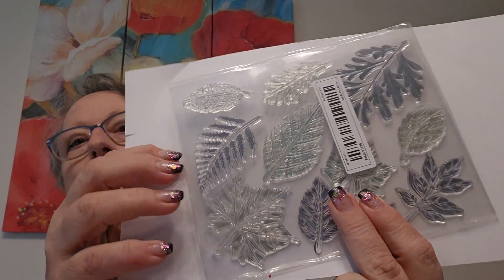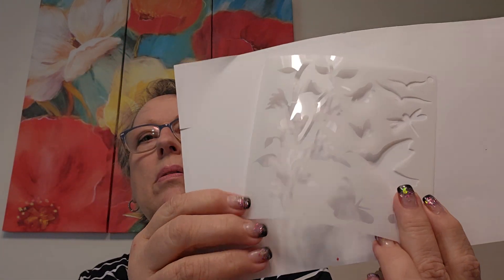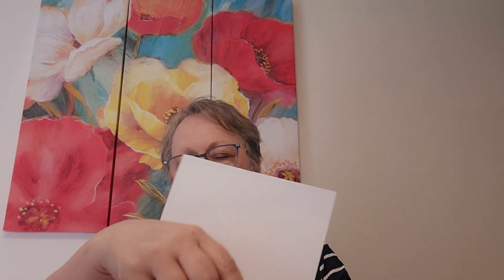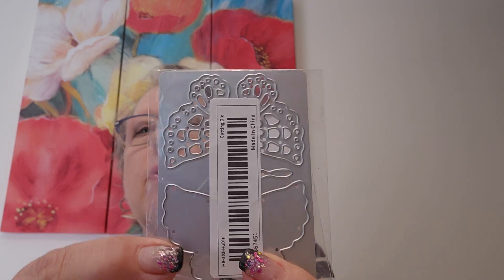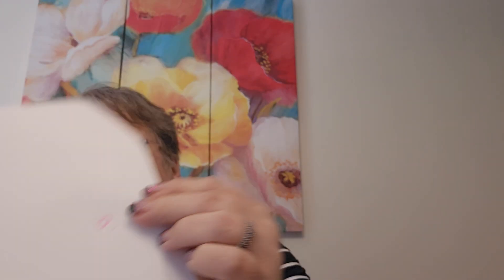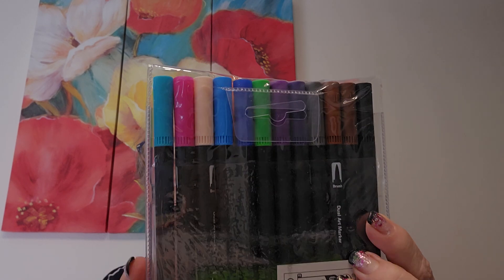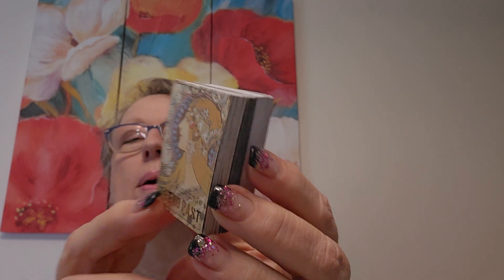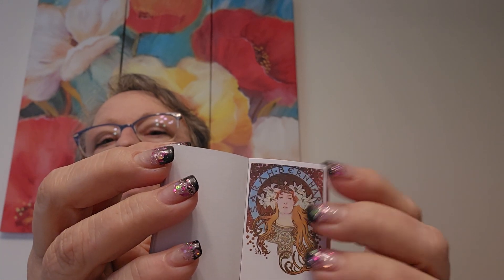Epic Temu Craft Haul! ⭐️New Crafty Findings ARE THEY GOOD QUALITY？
🌸Links to my Picks🌸:
Leaf Transparent Silicone Stamp $1.59💰
Double Layer Butterfly Metal Cutting Dies Animal Stencil  $1.79💰
12pcs Two Tone Blue Rod Painting Pen Set $3.99💰